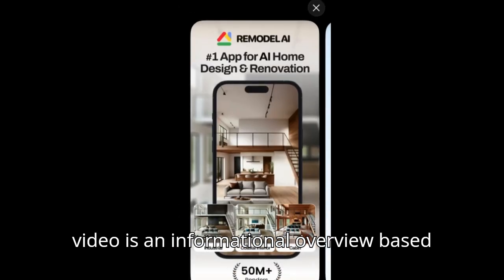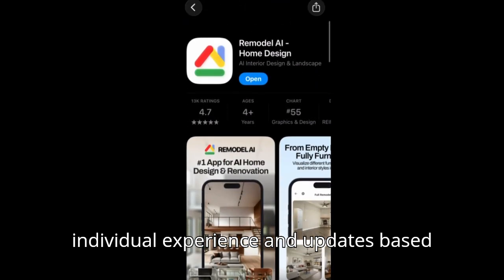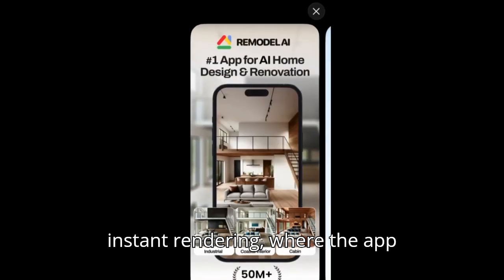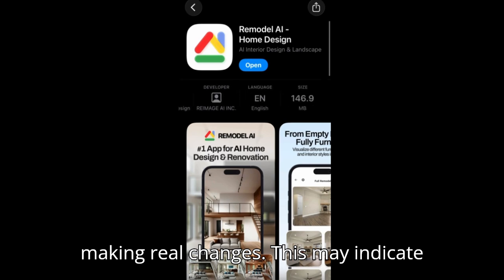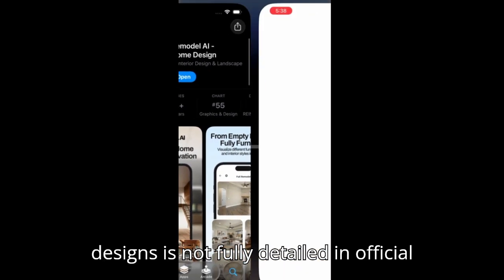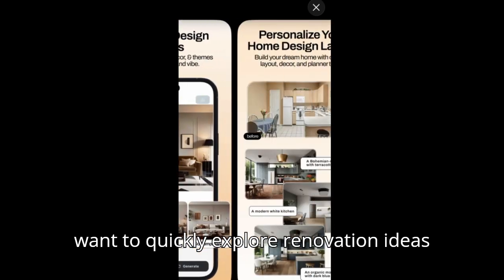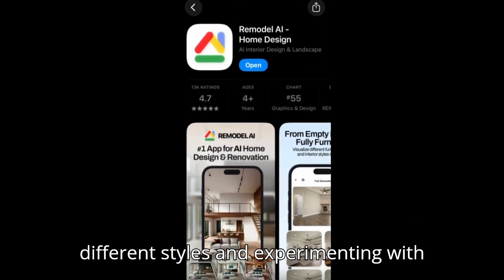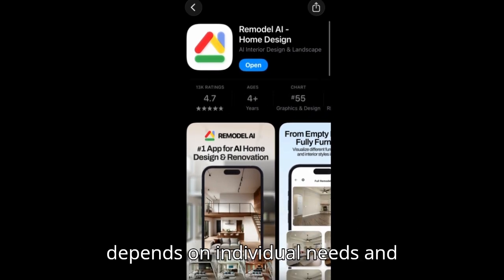Remodel AI App Overview - What To Know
This video explains what the Remodel AI app is, how it’s positioned, and what AI-based home design features are officially documented.

search terms ignore this section:

Remodel AI app overview
Remodel AI home design
What is Remodel AI app
Remodel AI interior design
Remodel AI exterior design
Remodel AI photo redesign
Remodel AI room visualization
Remodel AI style selection
Remodel AI flooring changes
Remodel AI wall redesign
Remodel AI object removal
Remodel AI furniture replace
Remodel AI AI rendering
Remodel AI home planning
Remodel AI app explained